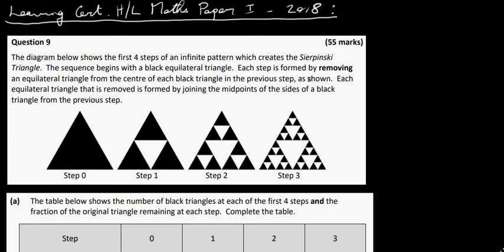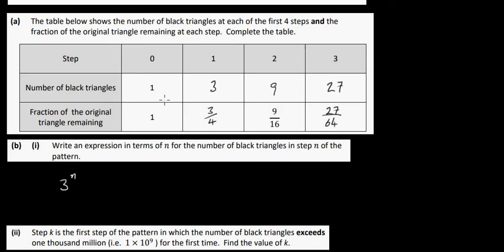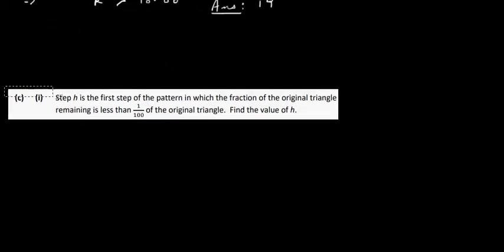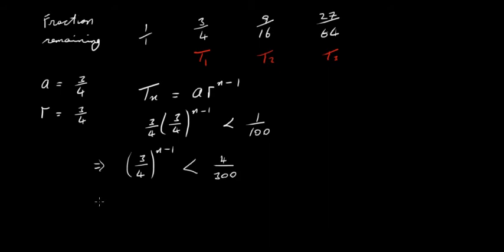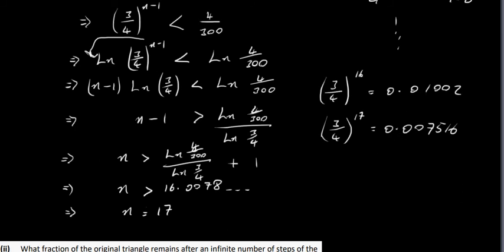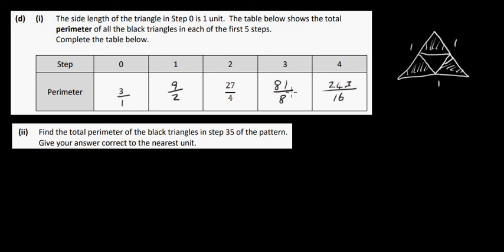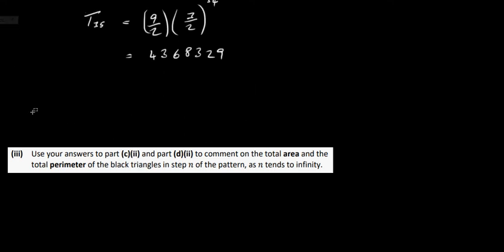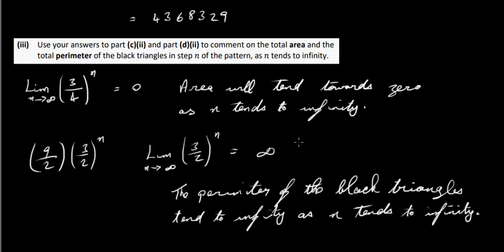2018 HL Maths Paper 1 LC Q 9